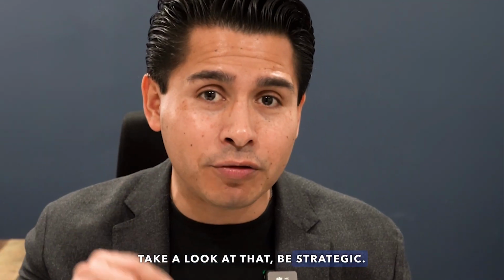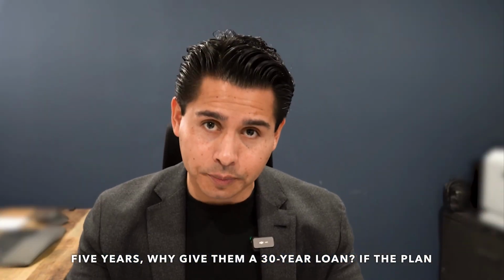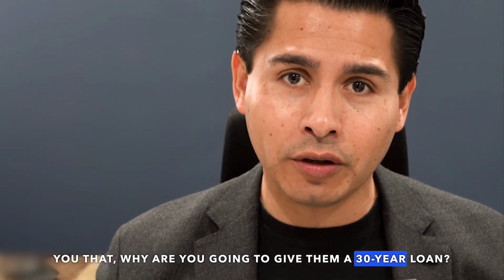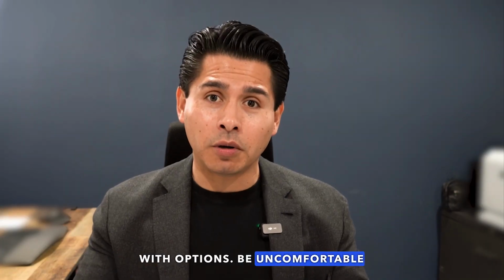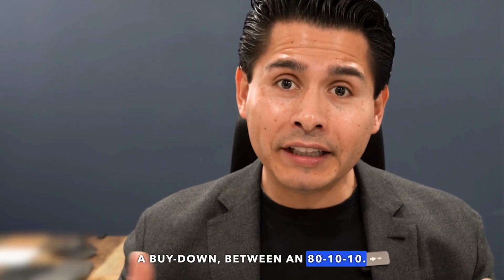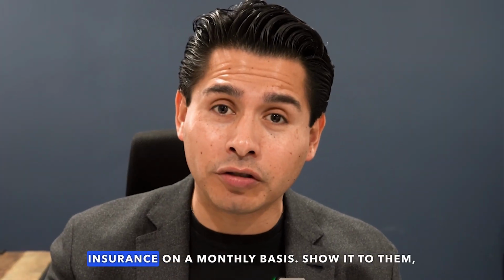Future Looks BRIGHT!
Here are my Take Aways from todays UWM Sales Huddle.
On Wednesdays, i wake up as usual, 4:30am. skip the gym and join UWM's Sales Huddle.
I then create a video w/ what i found of value and share it w/ you guys. with hopes that you find one or two items of value from this short clip that you can then take and implement in your business.

if you found this video of value, share and drop a comment.

Thanks!

Juan Torres
CEO of Goto Mortgage Solutions

NMLS LIC #:  290644
DRE LIC #:  01727705
Company NMLS #:  1948595
Company DRE #:  02110528